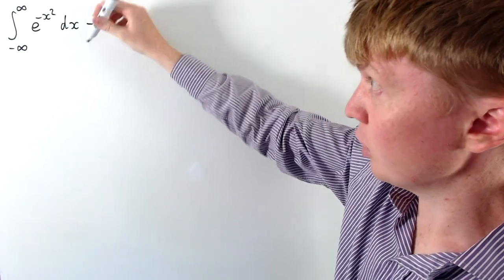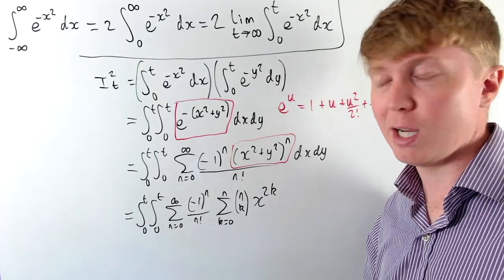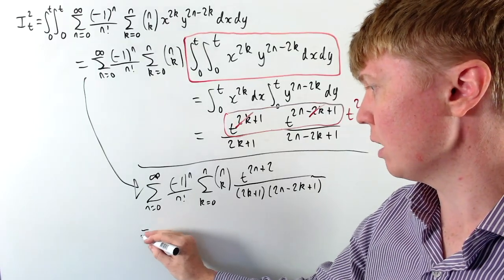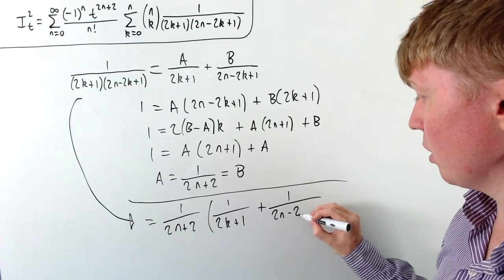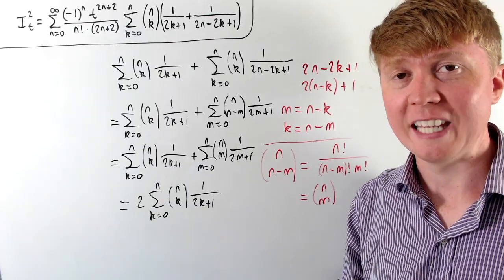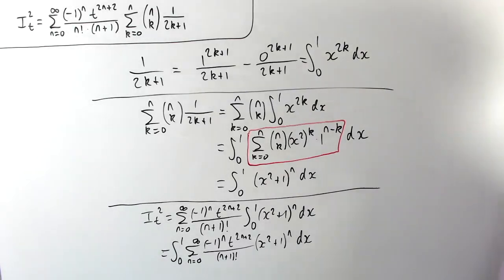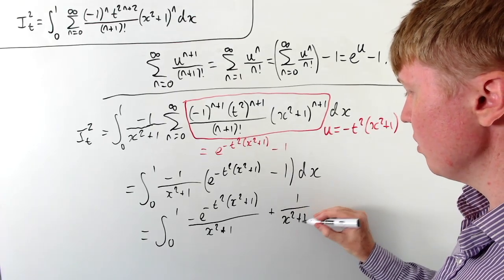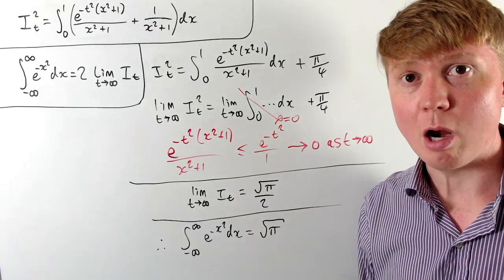Gaussian Integral: Infinite Series Approach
We evaluate the Gaussian integral, using an approach based on series expansions.

00:00 Setup
02:05 Infinite series
04:05 Integrating
08:03 Partial fractions
10:59 Simplifying the inner sum
14:15 Back to integration
17:45 Back to powers of e
21:23 Taking limits